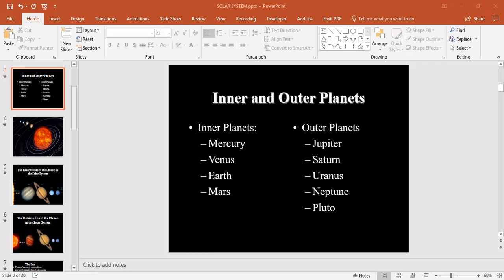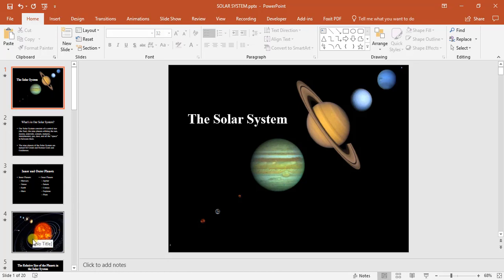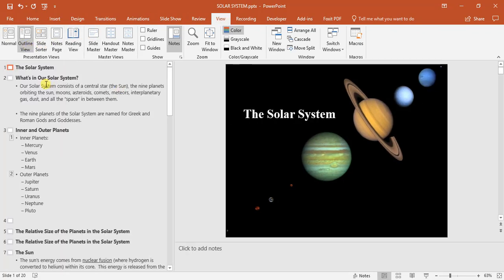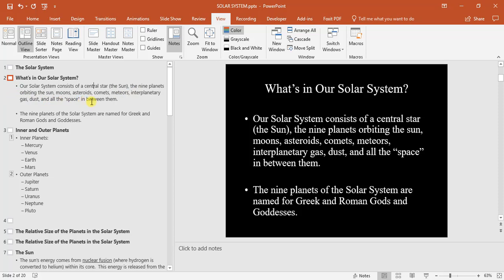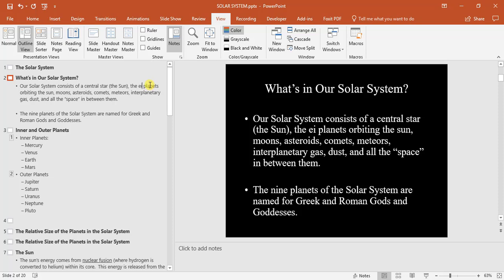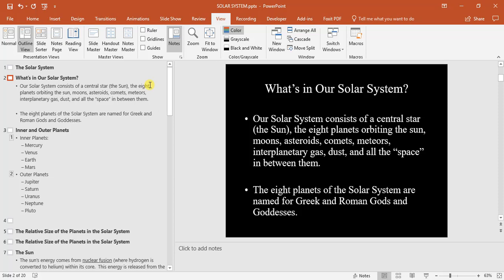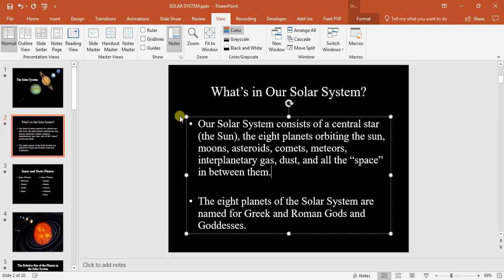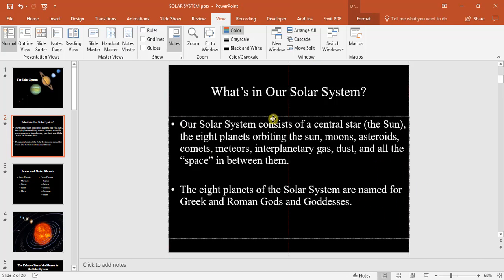4 - Editing Text in the slide pane and Outline View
How to edit text in the slide pane and outline view